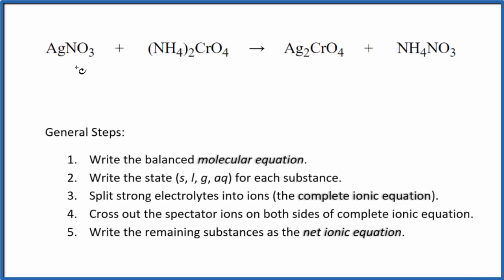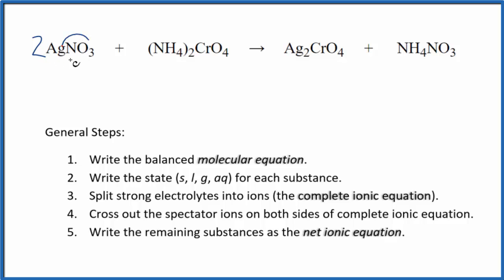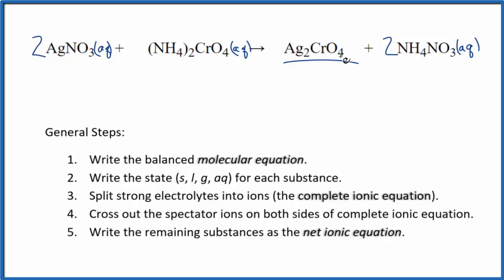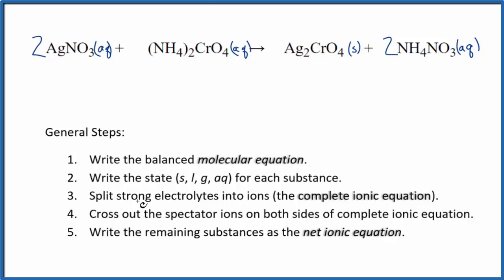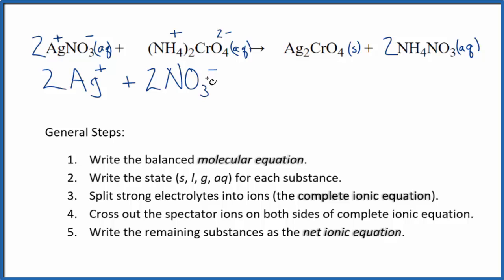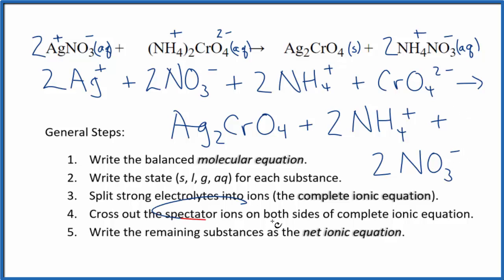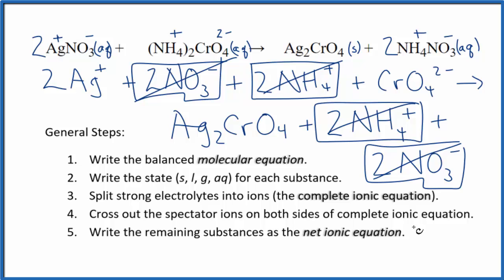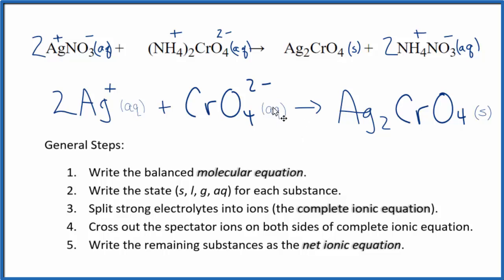How to Write the Net Ionic Equation for AgNO3 + (NH4)2CrO4 = Ag2CrO4 + NH4NO3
There are three main steps for writing the net ionic equation for AgNO3 + (NH4)2CrO4 = Ag2CrO4 + NH4NO3 (Silver nitrate + Ammonium chromate). First, we balance the molecular equation. Second, we write the states and break the soluble ionic compounds into their ions (these are the strong electrolytes with an (aq) after them). Finally, we cross out any spectator ions. These are the ions that appear on both sides of the ionic equation.

If you are unsure if a precipitate will be present when writing net ionic equations, you should consult a solubility table for the compound.  Another option to determine if a precipitate forms is to have memorized the solubility rules.  In this reaction, Ag2CrO4 will be insoluble and will be a precipitate (solid) and fall to the bottom of the test tube.  We therefore write the state symbol (s) after the compound that precipitates out of solution.

General Steps:
1. Write the balanced molecular equation.
2. Write the state (s, l, g, aq) for each substance.
3. Split soluble compounds into ions (the complete ionic equation).
4. Cross out the spectator ions on both sides of complete ionic equation.
5. Write the remaining substances as the net ionic equation.